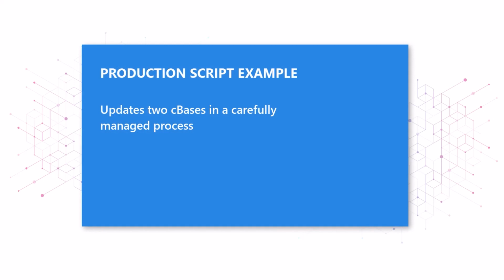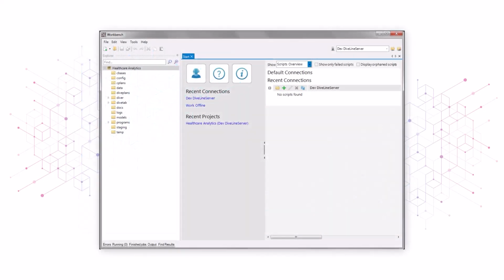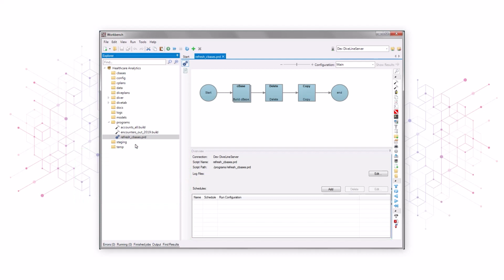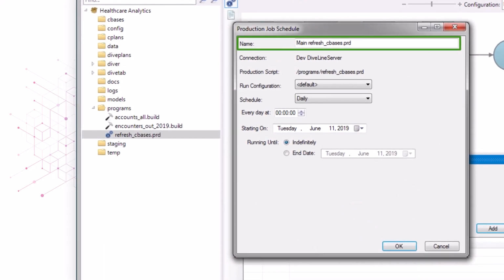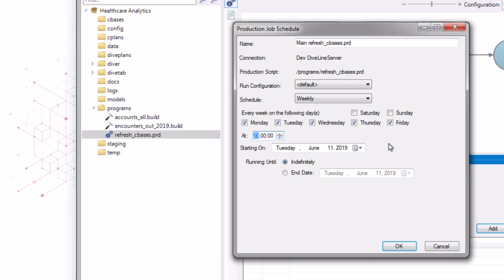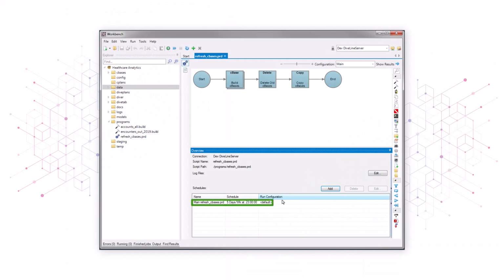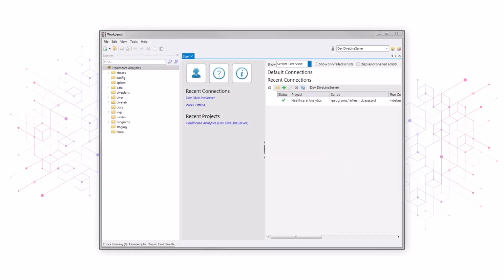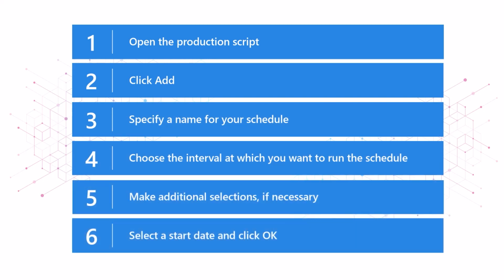How to Schedule a Production Job in Workbench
Learn how to schedule a Production job in Dimensional Insight’s Workbench development environment and ensure that your data is always up to date.

📚 WHAT WE'LL COVER:

- Introduction to creating and scheduling a Production job for running scripts
- Different scheduling options: one-time or recurring intervals
- Updating cBases in a multi-step process
- Step-by-step guide to setting up a Production job for daily updates at a specific time
- Navigating and utilizing the Production script interface
- Configuring the Production jobs schedule, including time and frequency settings
- Finalizing the schedule creation and additional tips on scheduling from the start page and monitoring job success

By the end of this video, you'll have a clear understanding of how to effectively schedule Production jobs in your environment, ensuring timely and efficient script execution.